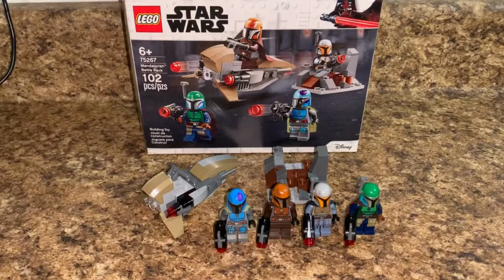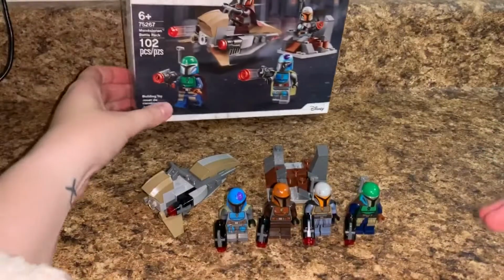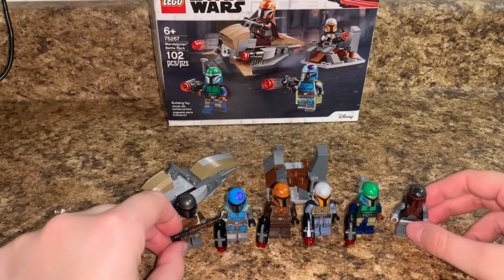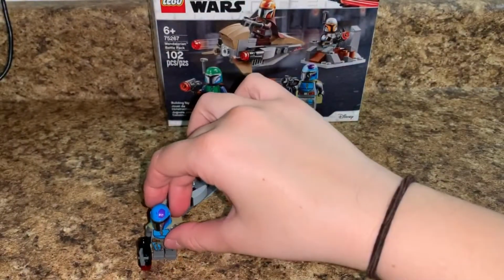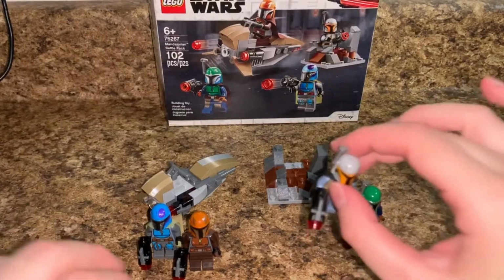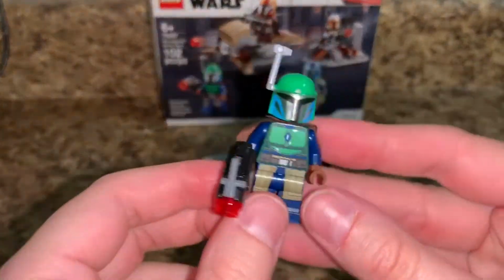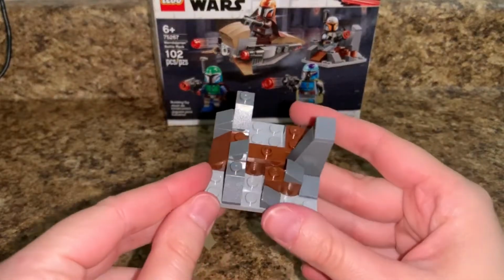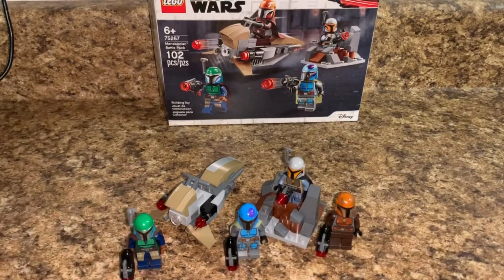LEGO Star Wars: Mandalorian Battle Pack [75267] Review